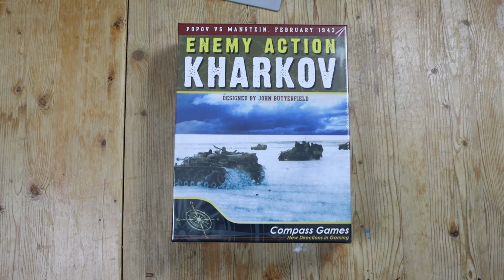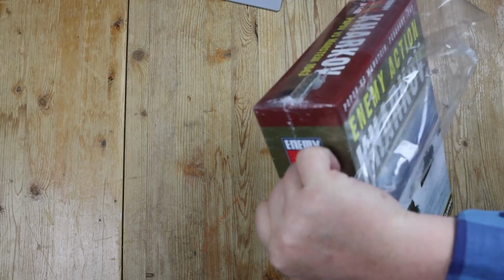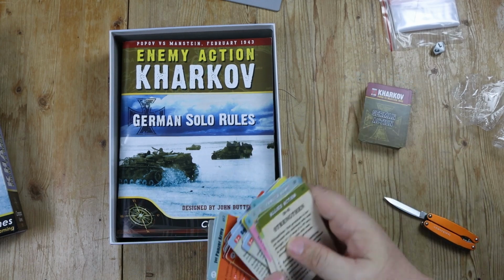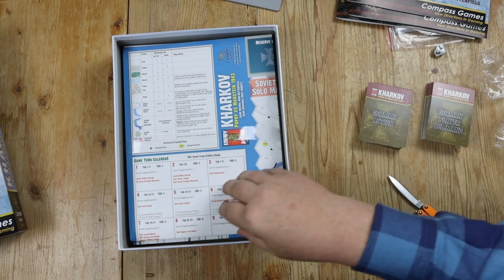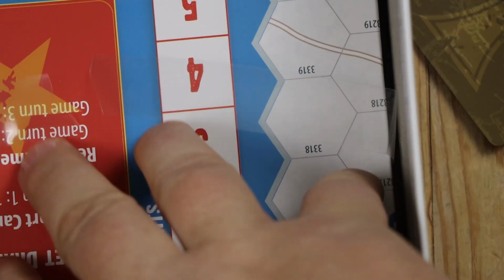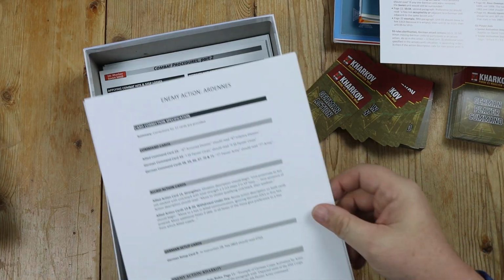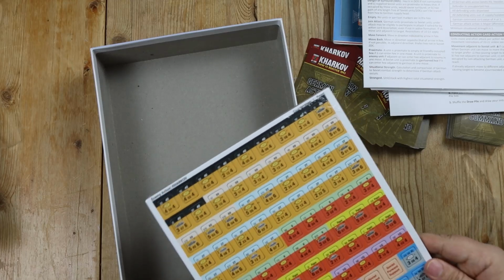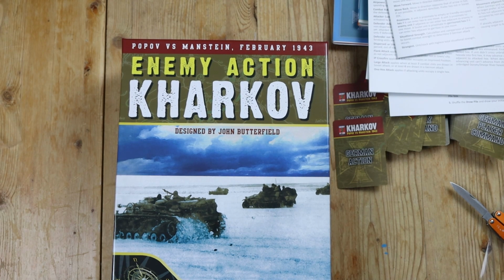Enemy Action Kharkov Unboxing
Check out this followup to John Butterfield's groundbreaking Enemy Action Ardennes!